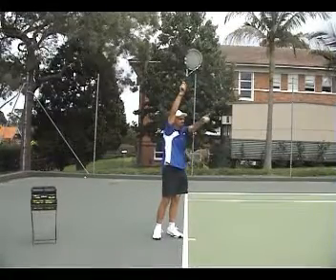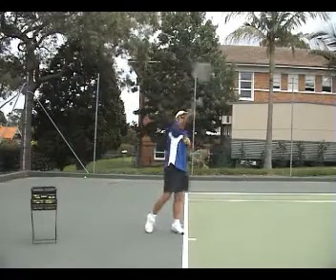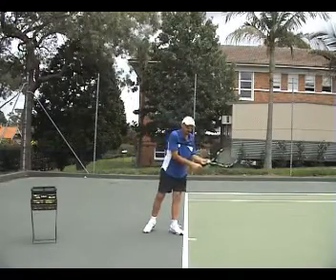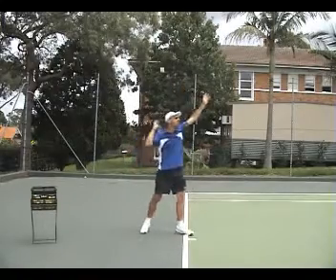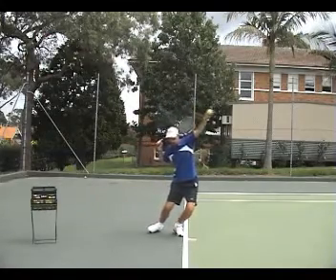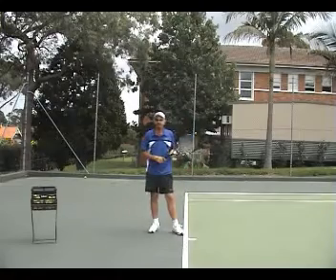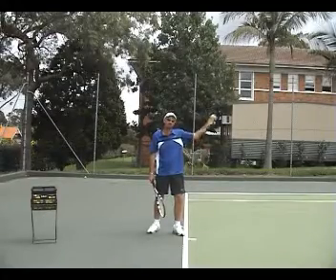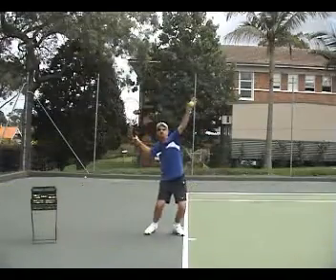Clint Newcombe serve description